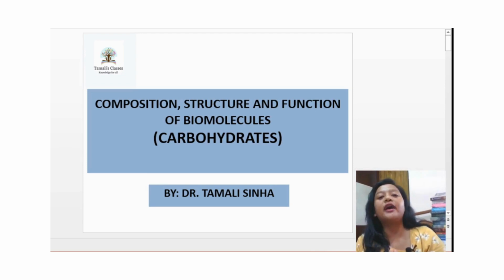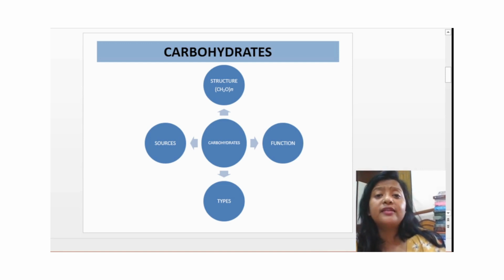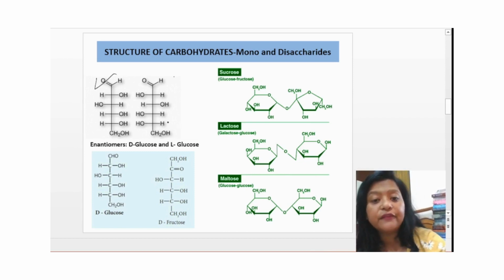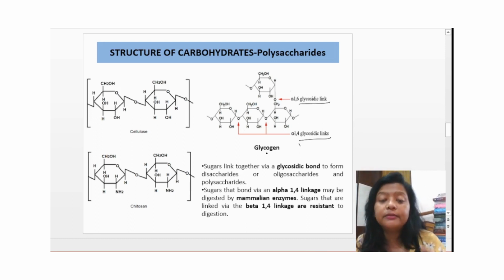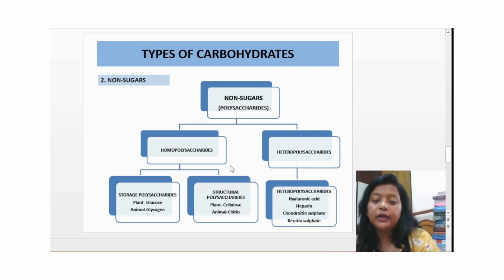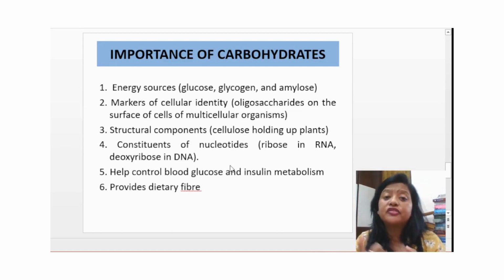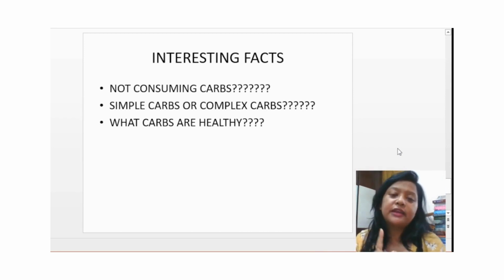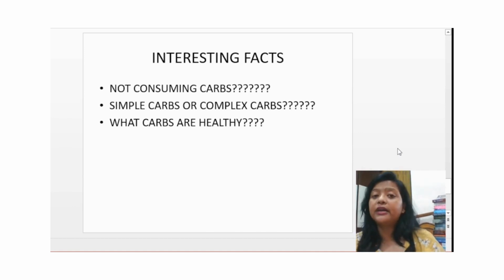Biomolecules -CARBOHYDRATES| Composition, Structure & Function | CSIR -NET| NEET | Dr. Tamali Sinha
Carbohydrates are very essential biomolecules or chemical compounds that are required by our body. They provide us energy and help us perform different functions. Since carbohydrates are present in different foods, it's very important for us to know what carbs to eat and what carbs to avoid.
This video explains the types of biomolecules and their types followed by Carbohydrates in details.

Tamali's Classes has been created for children, students and people who want to learn Biology and understand the subject efficiently. My intention has been to deliver my knowledge to every interested person and spread my knowledge to everyone without any hassles. I believe education is for all and must be reached to all effortlessly.

CARBOHYDRATES| Composition, Structure & Function | Biomolecules| CSIR -NET| NEET | Dr. Tamali Sinha